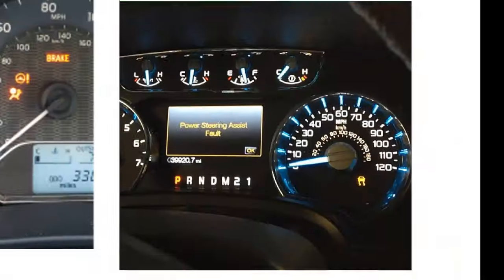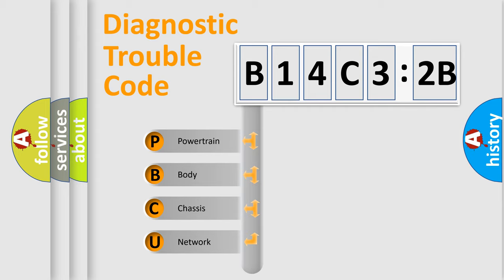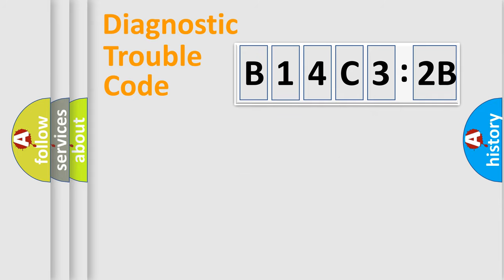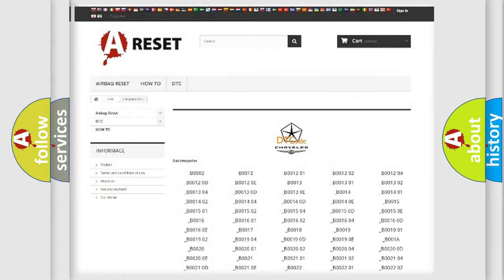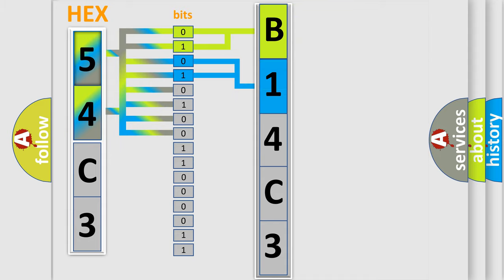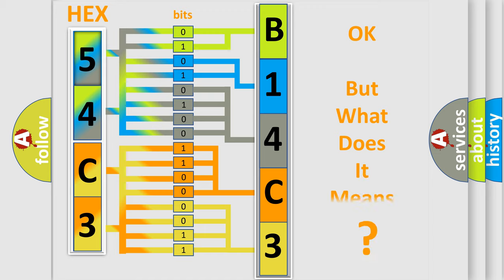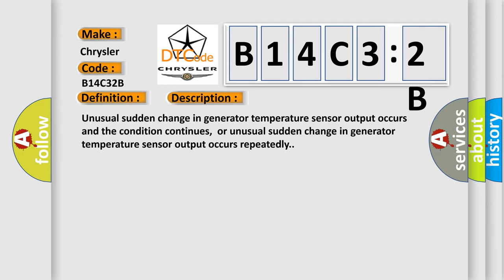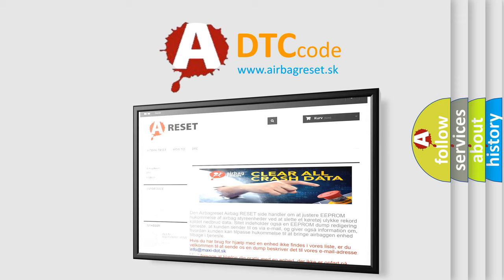DTC Chrysler B14C3-2B Short Explanation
Contents:
0:21 Basic DTC analysis according to OBD2 protocol standard.
1:48 Insight into programming
2:58 A diagnostically understandable description of the Diagnostic Trouble Code
3:05 Basic error definition

Make:
Chrysler
Code:
B14C3 2B
Definition:
Generator Temperature Sensor Circuit Intermittent
Description:
Unusual sudden change in generator temperature sensor output occurs and the condition continues,or unusual sudden change in generator temperature sensor output occurs repeatedly.
Cause:
 Hybrid vehicle transaxle assembly (Generator temperature sensor)
Failure Type: